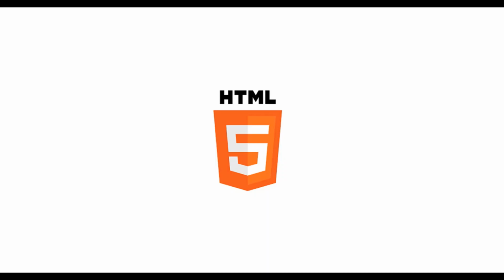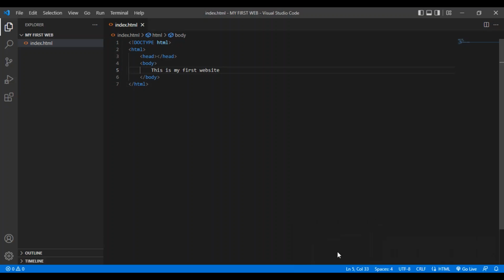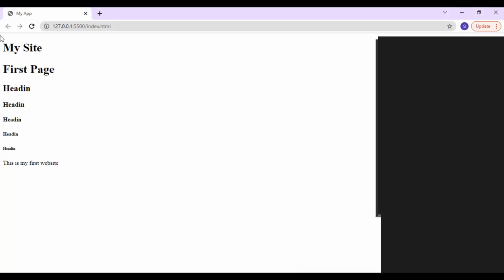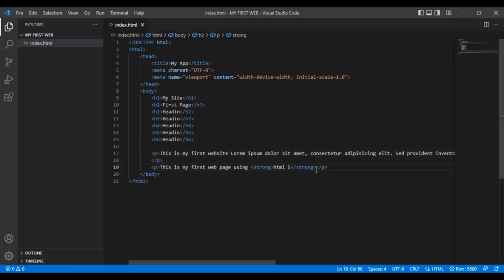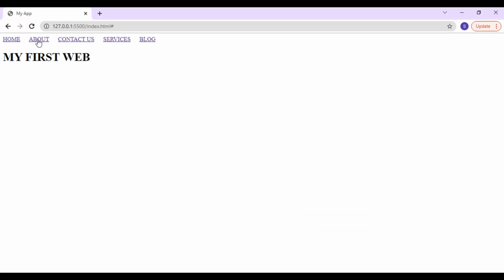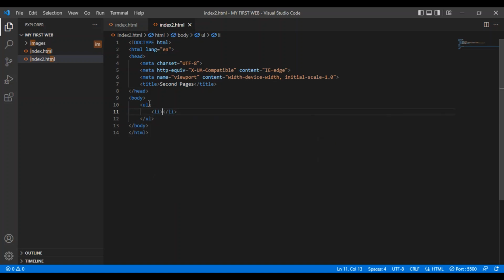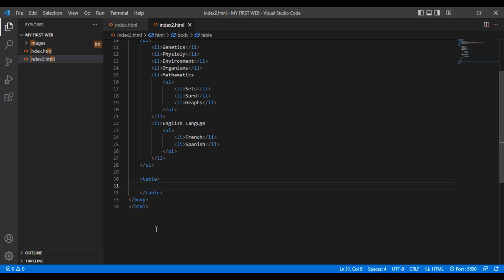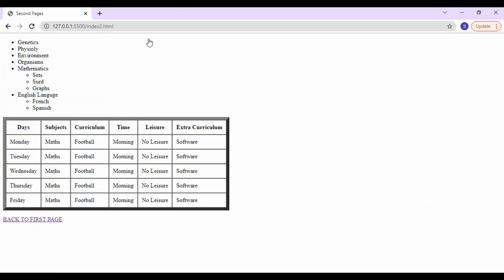Learn HTML | HTML Tutorial for beginners: HTML Crash Course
Learn HTML. HTML tutorial crash course.
HTML, which stands for Hypertext Markup Language, is a pretty simple language. It consists of different elements which we use to structure a web.

html tutorial crash course
html tutorial course
html tutorial complete
html tutorial code
easy tutorial html